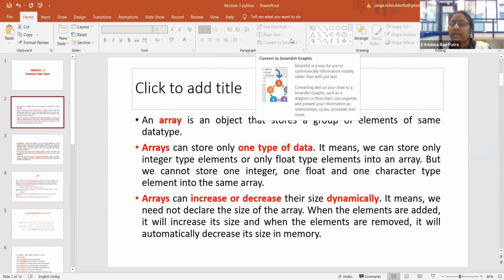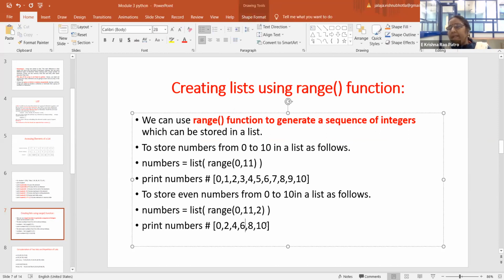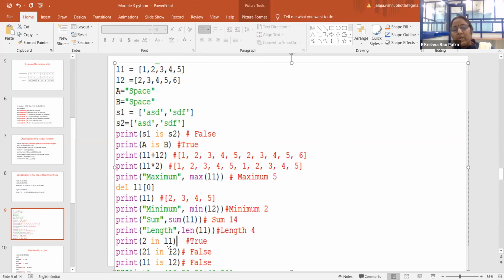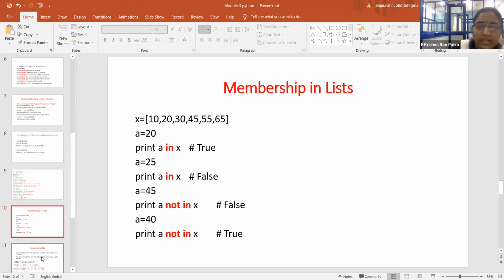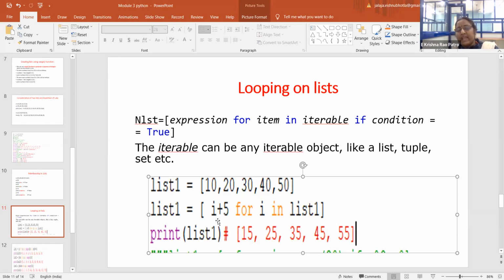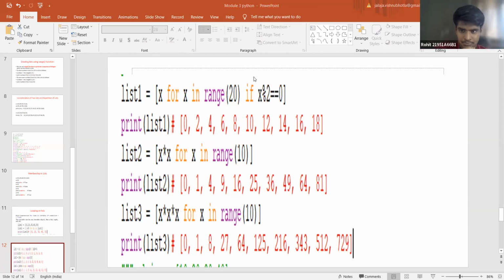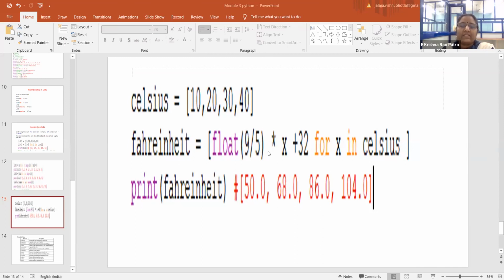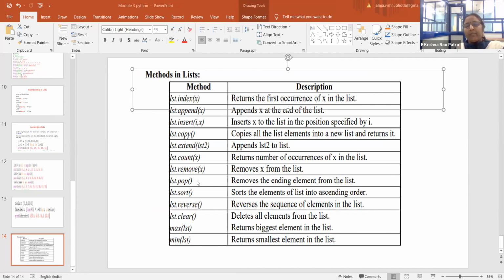jalaja python dec 19